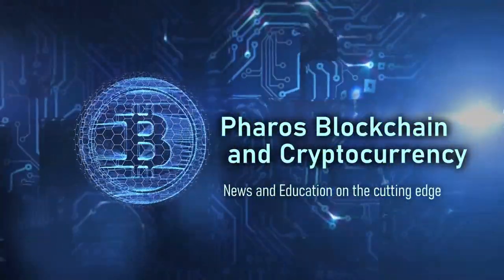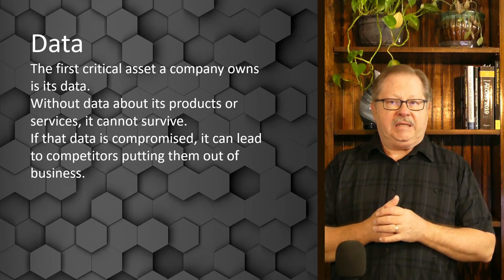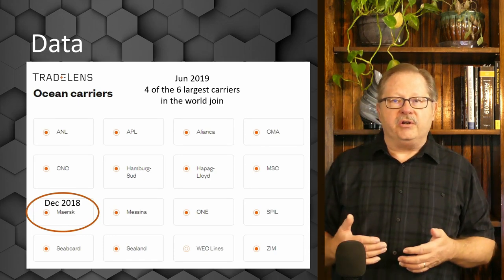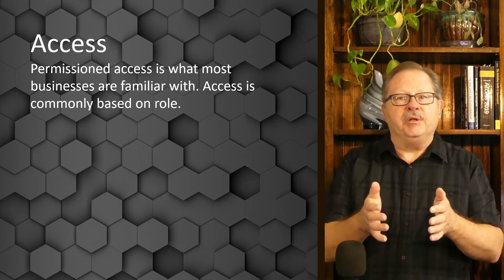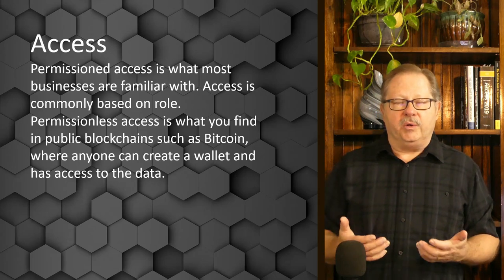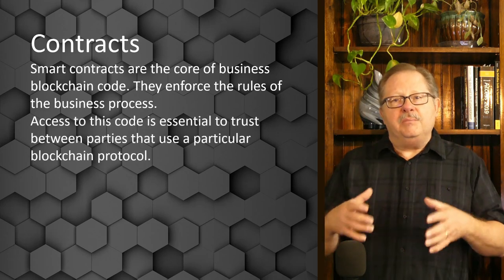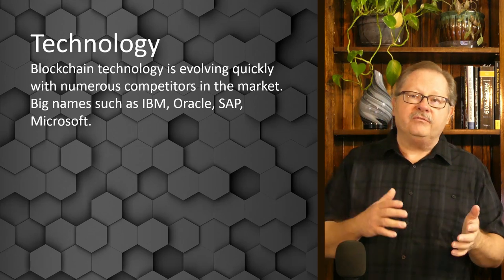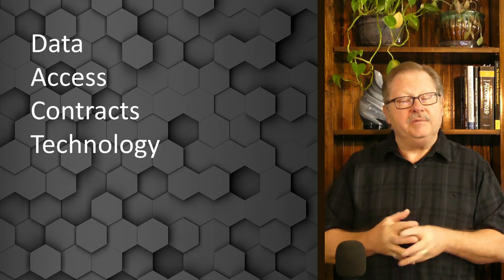Blockchain Protects These Four Business Assets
Businesses will protect their intellectual property because it is essential for their growth. It is critical that joining a blockchain or creating one does not risk that data or any of its business processes.

See my other channels:
Managing Information through MS Office and other Productivity Tools: